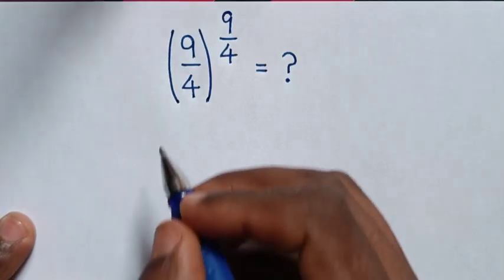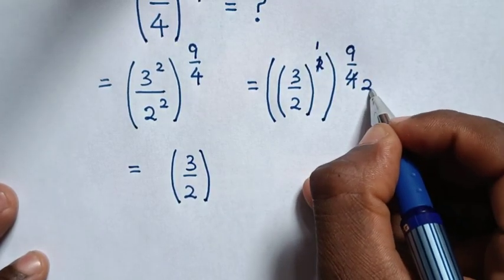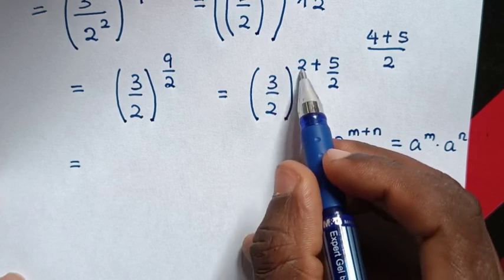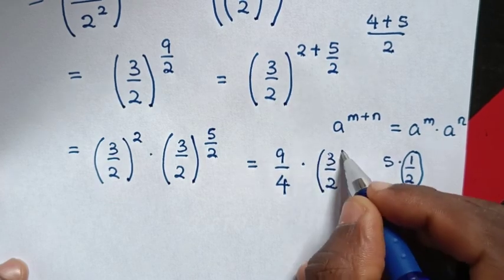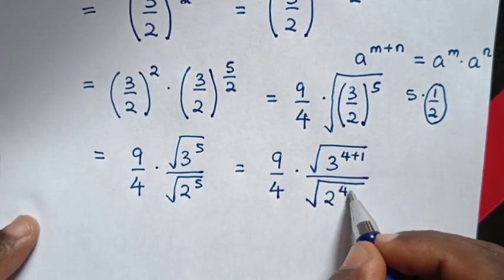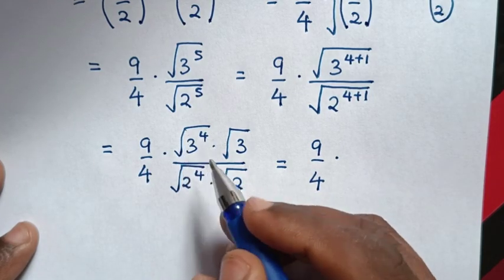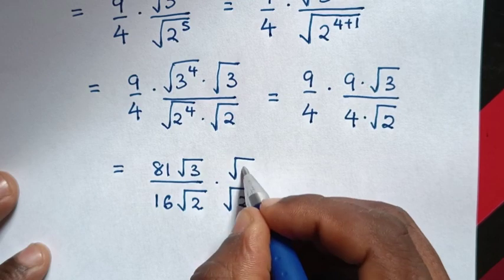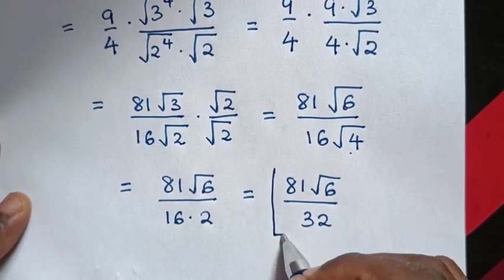Olympiad Mathematics | Calculators Not Allowed | You should use this trick